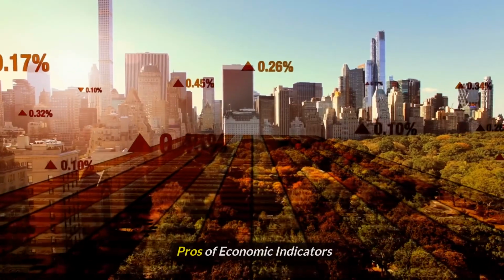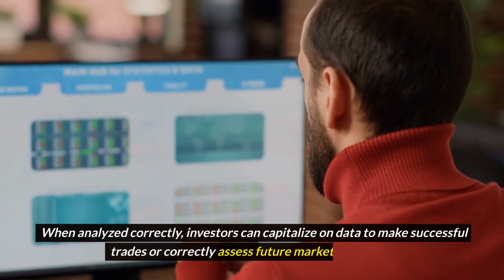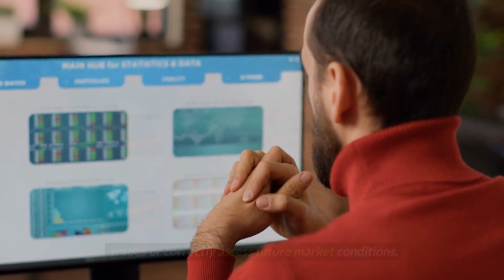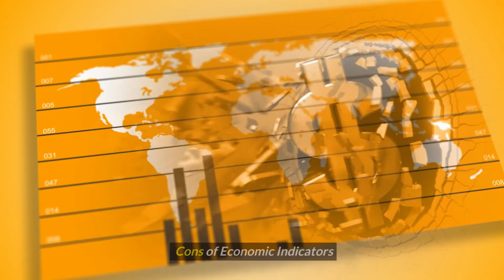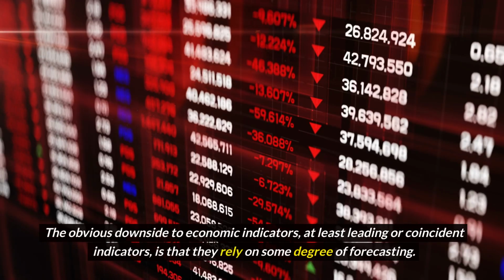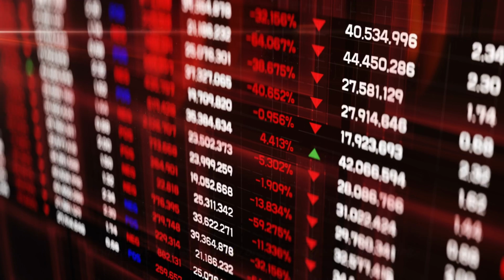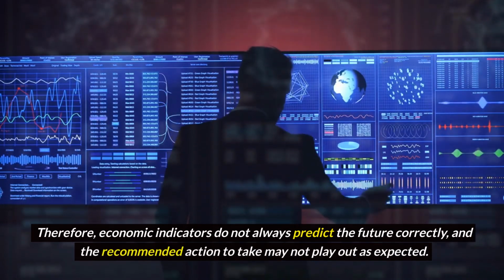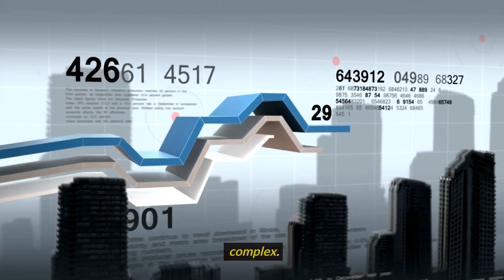Economic Indicators/ Key Economic Metrics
Economic#businessideas#moneymindset#businessnews#makingmoneyonline